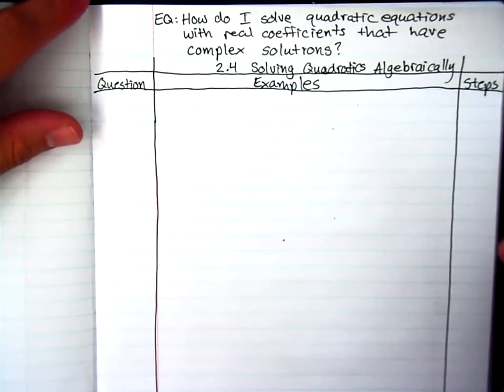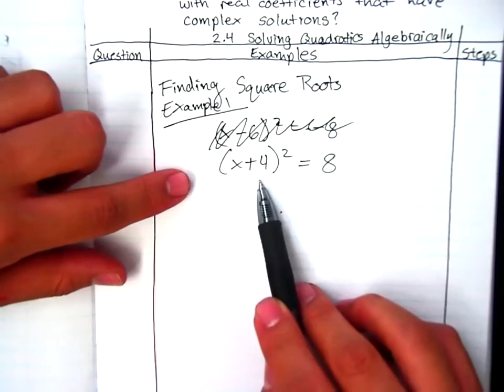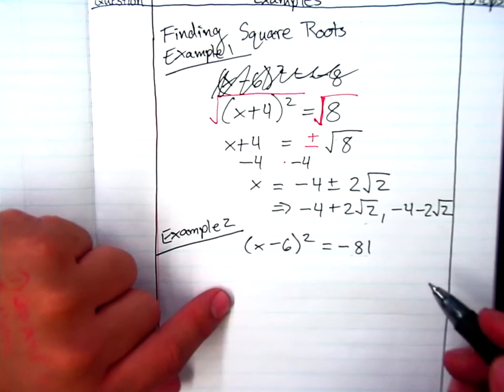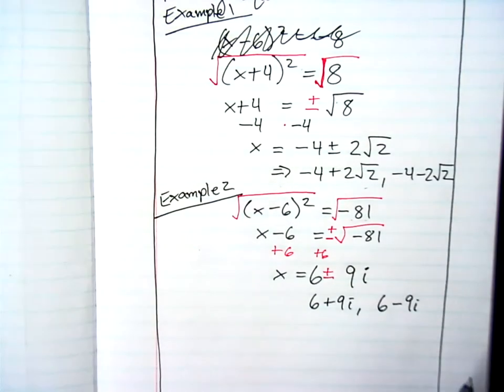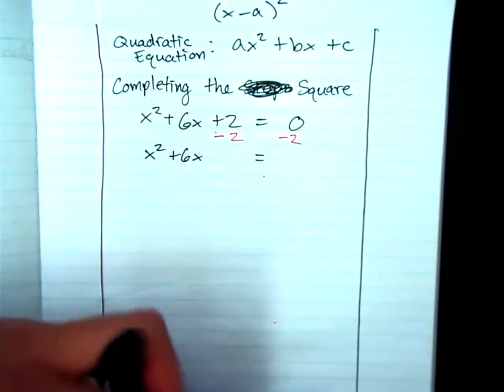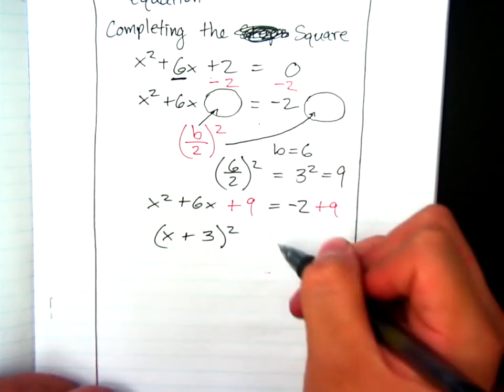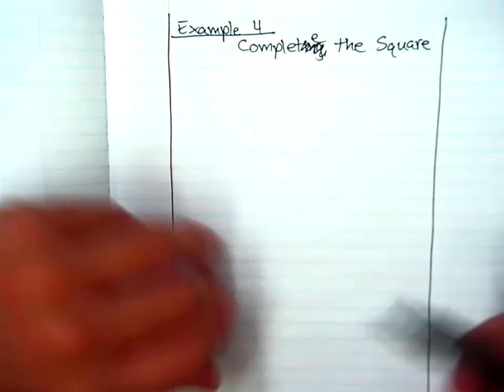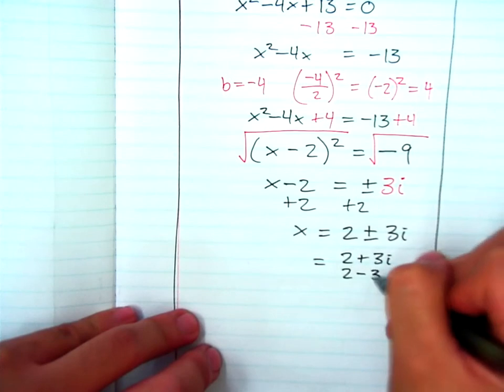[Alg 2/Trig] 10/21/14 Solving Quadratics Algebraically (Day 1)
Sorry for the audio, I was trying out a different mic... -Mr. Doan